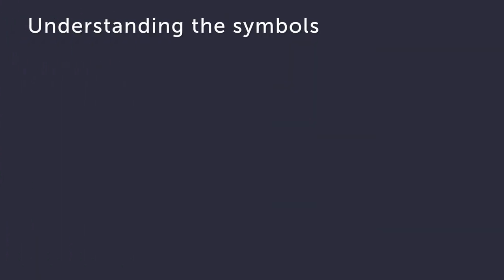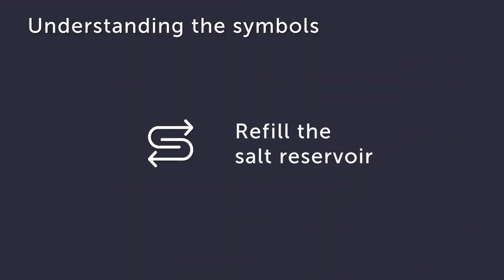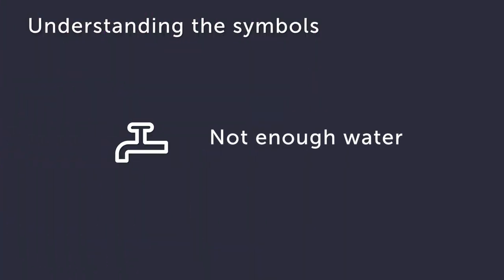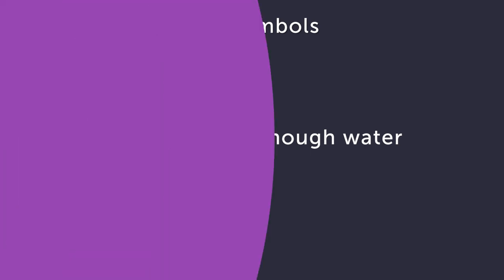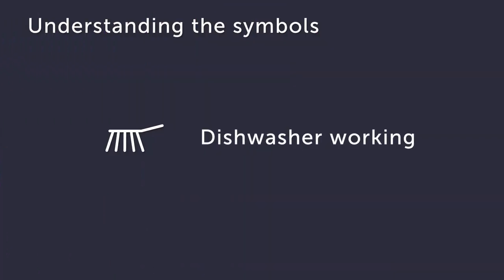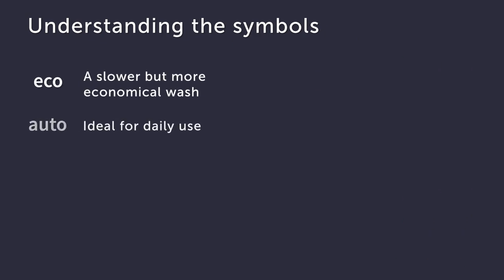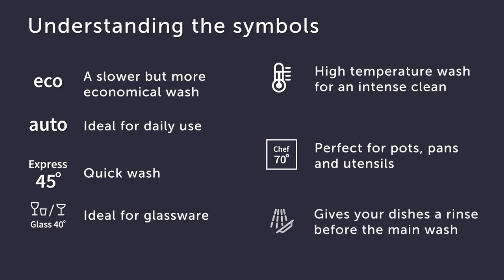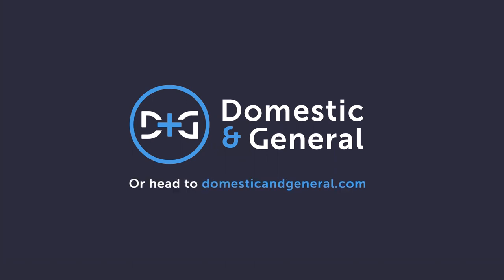How to use a dishwasher - understanding the symbols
Dishwashers can be a godsend for those of us wanting to spend less time at the kitchen sink. Most versions these days come with a range of settings to choose from... depending on the kitchenware, glass and utensils you’re washing.

But how many of us understand what all the dishwasher symbols mean?

In this video, we take you through the most common dishwasher symbols and what to do.

Take care when following the advice in our videos – especially when it comes to electrics, gas appliances and heavy lifting. If in doubt, always contact a professional.

00:00 Introduction
00:07 Fill the rinse aid dispenser symbol
00:14 Refill the salt reservoir symbol
00:22 Not enough water in the dishwasher symbol
00:33 Dishwasher locked symbol
00:38 Dishwasher working symbol
00:51 List of the standard dishwasher symbol
01:00 Outro